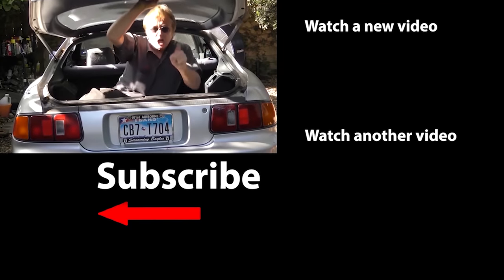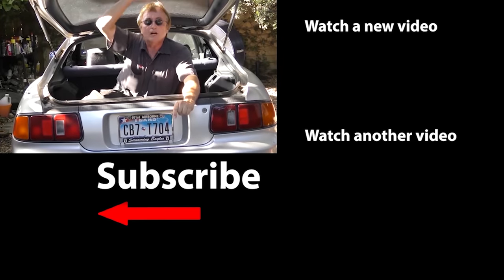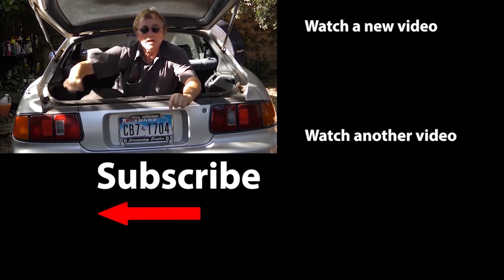Things Just Got a Lot Worse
Worst car trends. This Car Trend is a Scam and I’m Going to Fight It, DIY and car review with Scotty Kilmer. Can't find transmission dipstick on car. Where is the dipstick on my car? Why new cars don't have a transmission dipstick you can check. Top trends that need to go away in 2022. Modern car fails. Stupid trends that need to stop. Car Advice. DIY car repair with Scotty Kilmer, an auto mechanic for the last 54 years.

⬇️Scotty’s Top DIY Tools:
1. Bluetooth Scan Tool
2. Mid-Grade Scan Tool
3. My Fancy (Originally $5,000) Professional Scan Tool
4. Cheap Scan Tool
5. Dash Cam (Every Car Should Have One)
6. Basic Mechanic Tool Set
7. Professional Socket Set
8. Ratcheting Wrench Set
9. No Charging Required Car Jump Starter
10. Battery Pack Car Jump Starter

1. Bluetooth Scan Tool
2. Cheap Scan Tool
3. Professional Socket Set
4. Wrench Set
5. No Charging Required Car Jump Starter
6. Battery Pack Car Jump Starter

►Here's our weekly video schedule:
Tuesday: Auto repair video
Wednesday: Viewers car mod show off
Thursday: Viewer Car Question Video AND Live Car Q&A
Friday: Auto repair video
Saturday: Second Live Car Q&A
Sunday: Viewers car show off